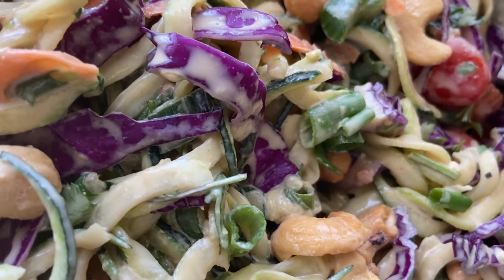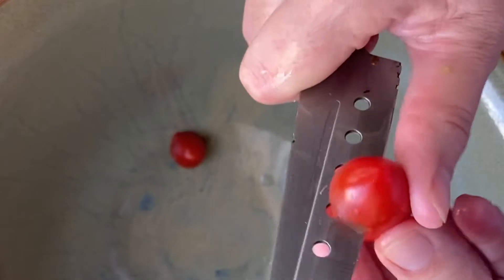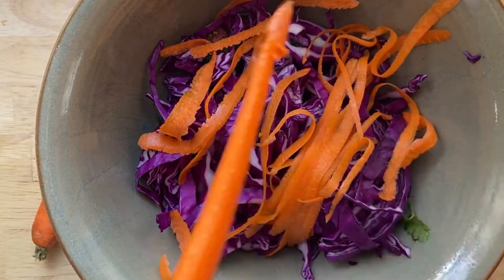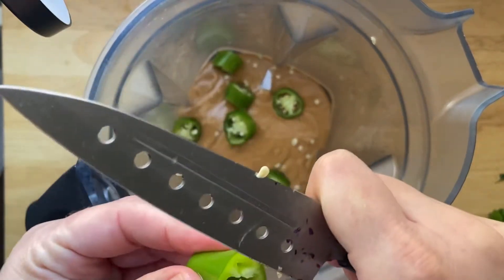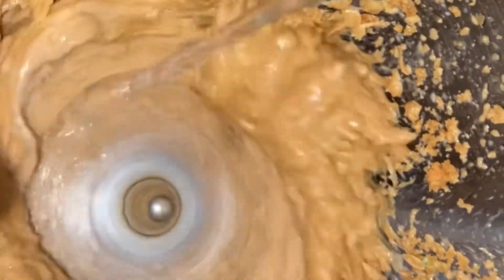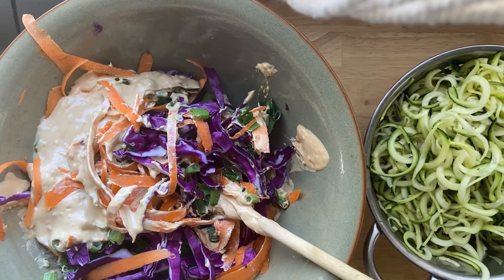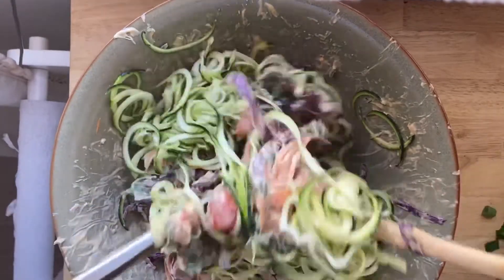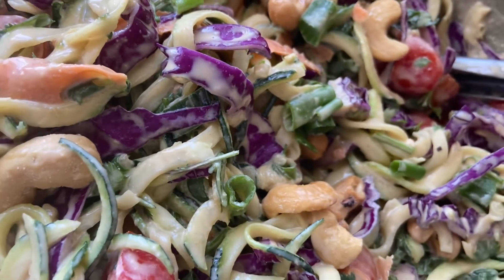Thai peanut zucchini noodles- healthy easy vegan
Good afternoon my wild and beautiful friends!
Today we are using ALL the veggies- to make a super easy and delicious Thai peanut zucchini noodle salad.
The perfect side dish for a picnic
Or great for an entire meal:)

5 medium zucchini spiraled
1/4 red cabbage slices thin
1 bunch cilantro chopped
1 bunch green onion sliced
10 oz cherry tomatoes sliced in half
1/2 cup cashews
2 large carrots sliced into ribbons with a vegetable peeler

Sauce
1 container organic peanut butter
1/2 cup low sodium soy sauce
1 thumb size chunk of fresh ginger
1 Serrano pepper
1 large clove of garlic
1 teaspoon of agave or sugar